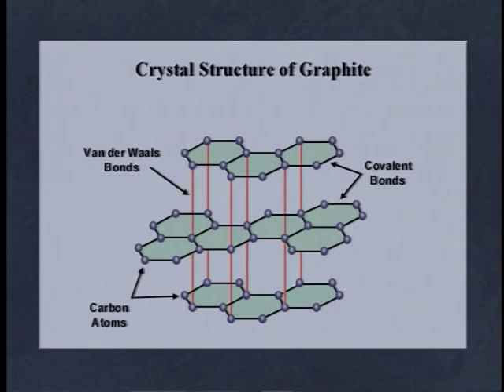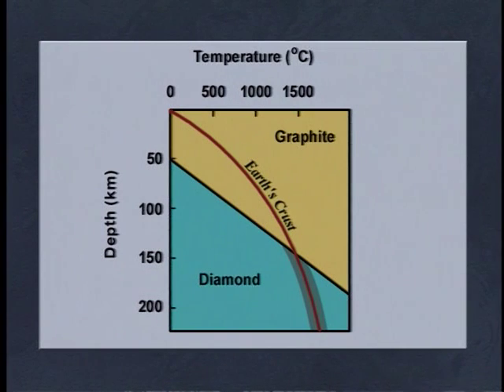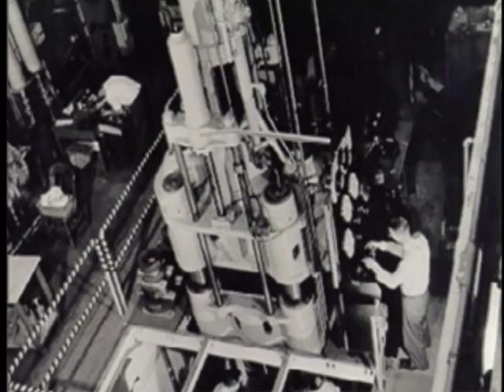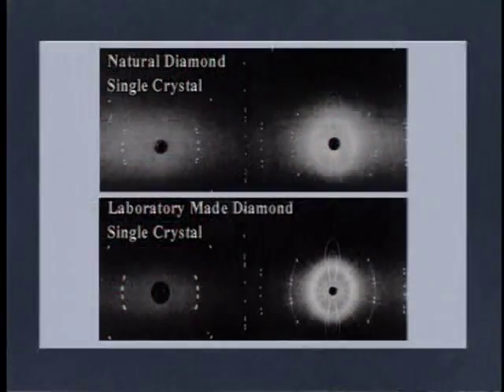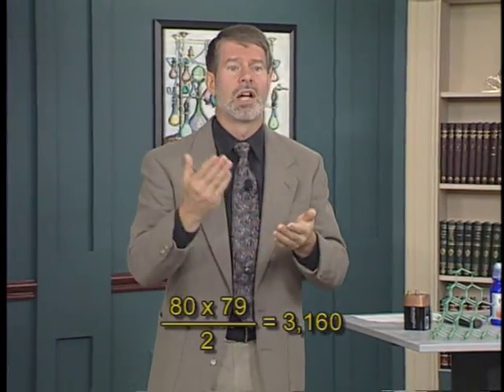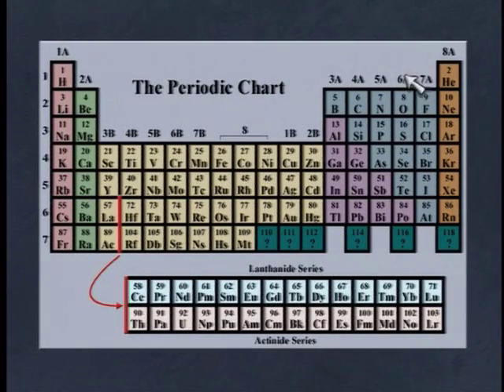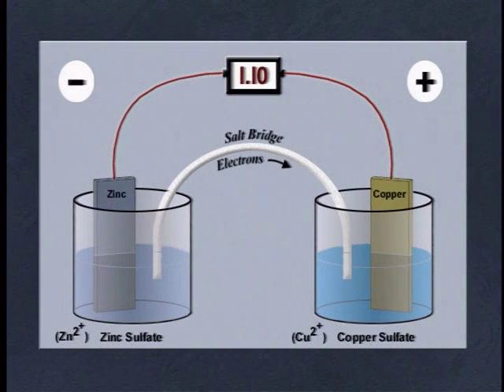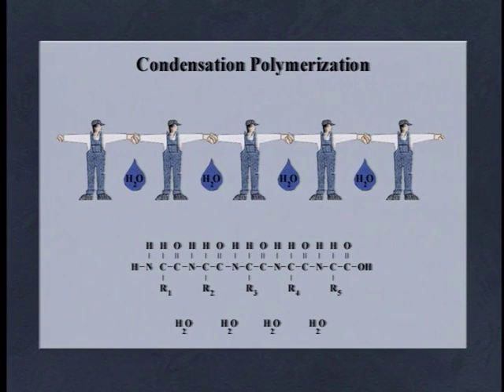lect 24 phase transformation and chemical reaction